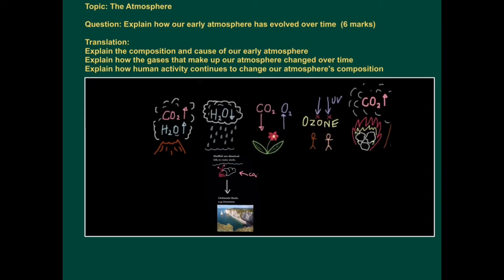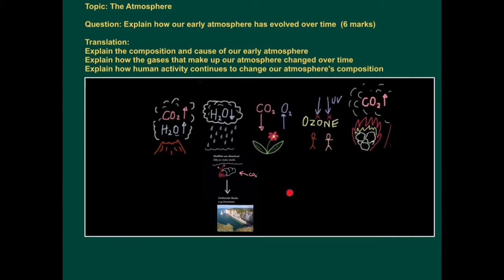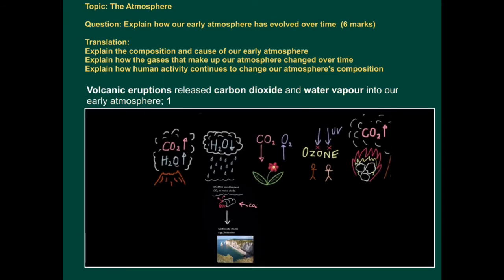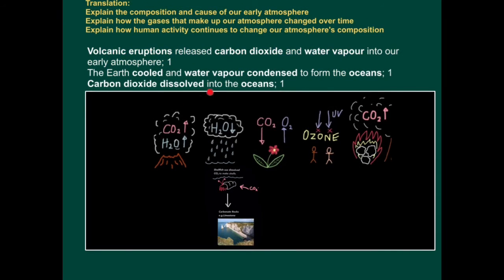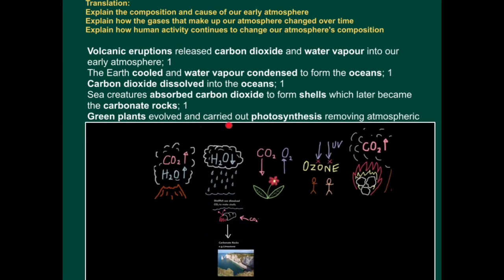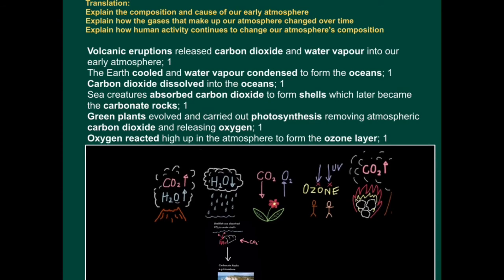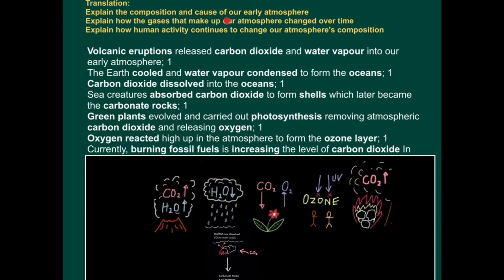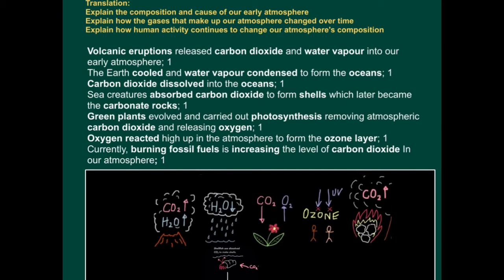Exam Application Tutorial for C1 The Atmosphere: Evolution of our Atmosphere